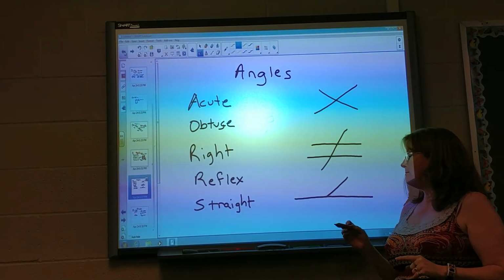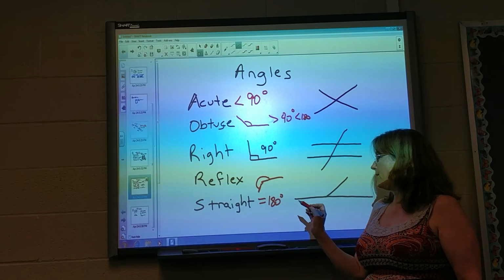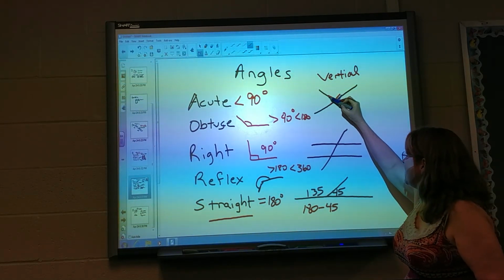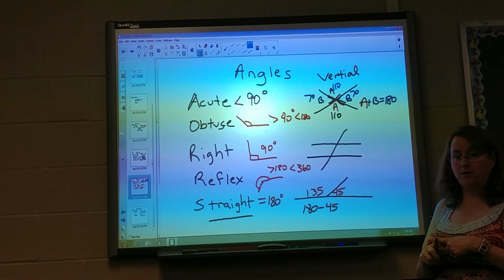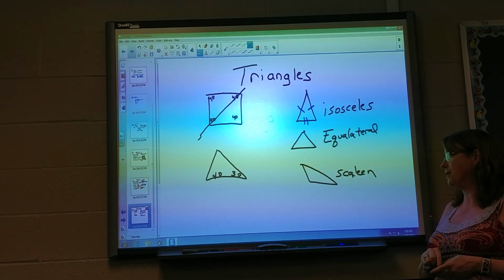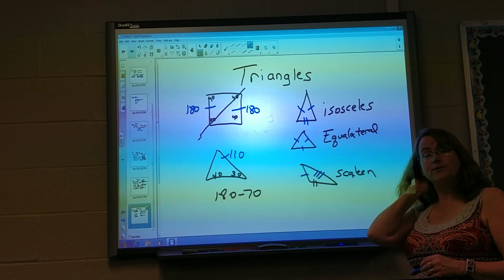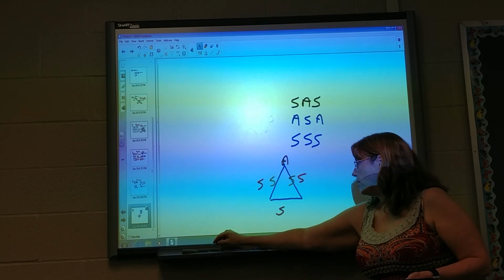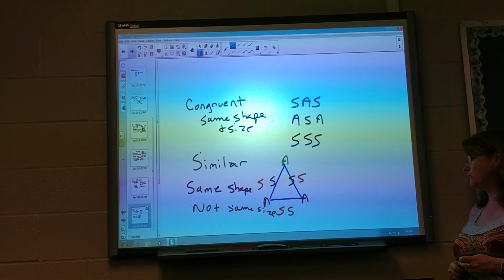Angles and Triangles